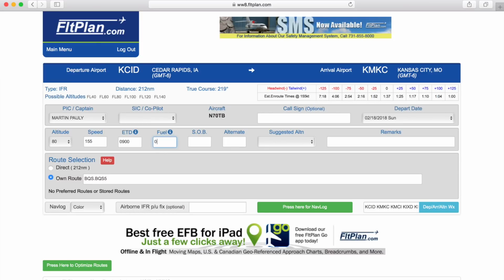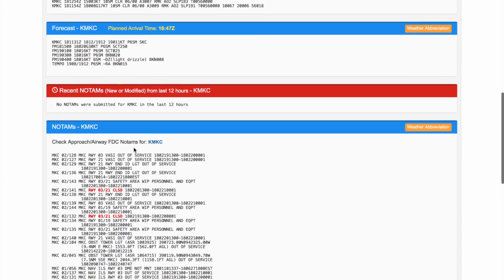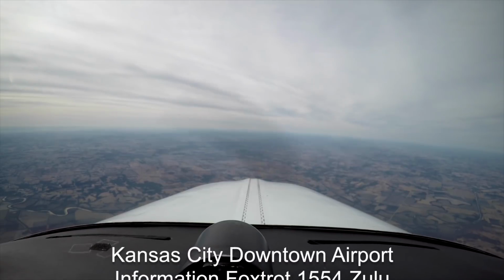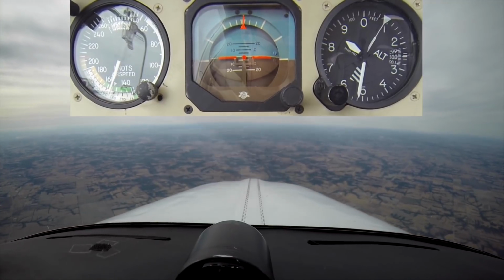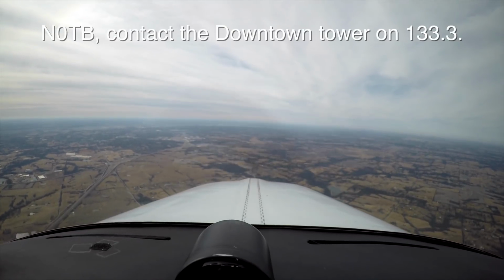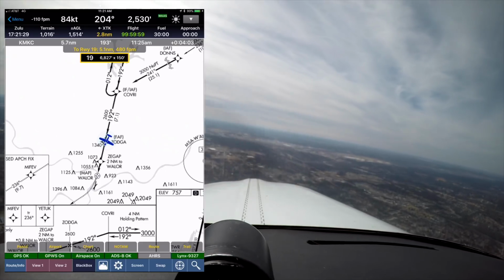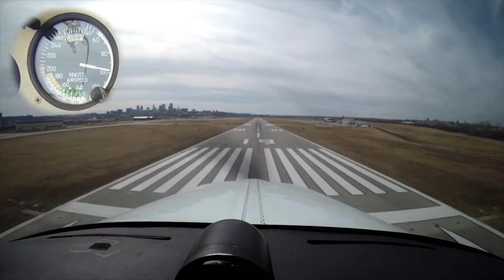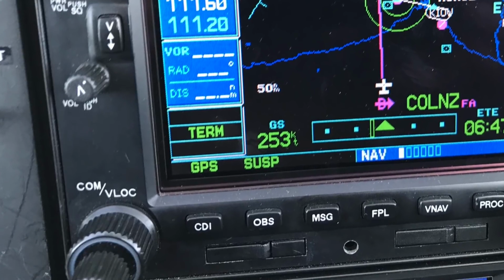Windy Day in a Bonanza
Strong and gusty winds on the surface, more than 50 knots at 3,000 feet - February 18, 2018 was a very windy day in the Midwest. Come along and let me show you how I collect weather information for this flight, which brings me from snowy Iowa to mild Kansas City for some awesome BBQ with good friends. And on the way back, I set a new personal record for fastest ground speed.